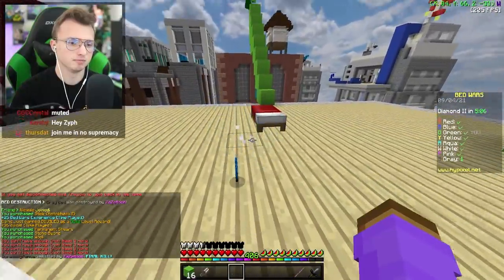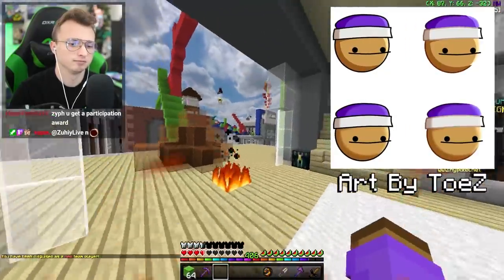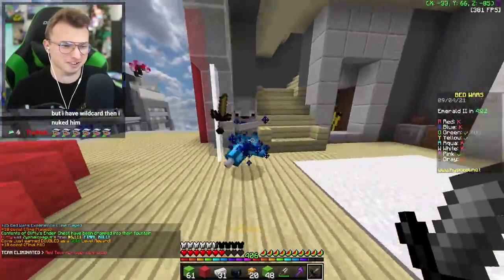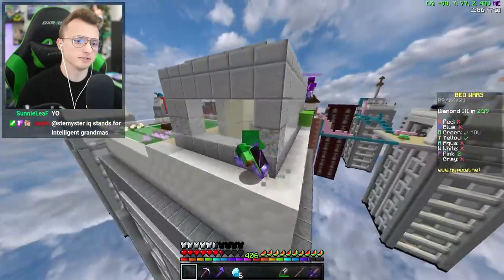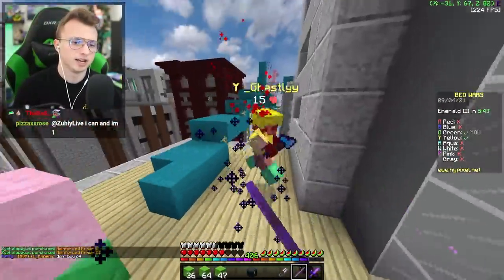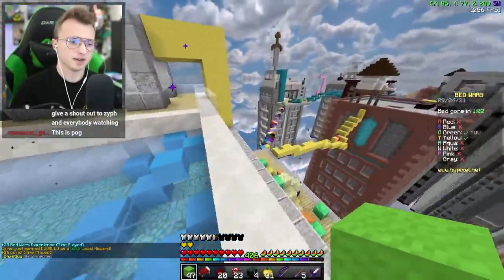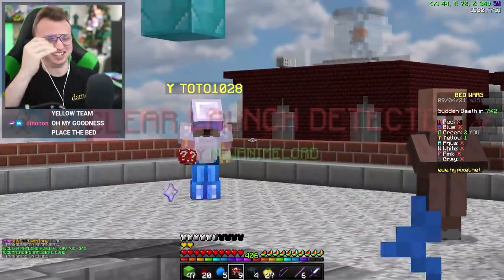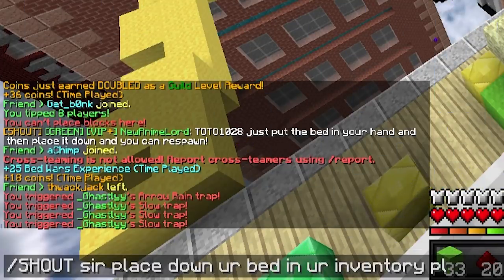Using /Kill in Bedwars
Using /Kill in Bedwars ➨ Insta Kill Youtuber Challenge in Bedwars!

JOIN MY BEDWARS SERVER ➨ TwistMC.Net
MY STORE ➨ Store.TwistMC.Net

➨ Editor - @Kooleyy

Today Zyph Plays Bedwars and Uses Admin Commands and OP ITEMS to /kill his enemies in LUCKY BLOCK BEDWARS, it had INTENSE Clutch Bedwars Plays with Streamers and Youtubers, it was hilarious!

Not Minecraft, But Water Rises or Minecraft, But Lava Rises, or any other but challenge like that. Not The LARGEST Bed Defense or The FAKE Bed Defense in Bedwars or DUPLICATING Items in Bedwars, This isn't a speed run / speed runner of Minecraft against a killer / assassin but it is Zyph in Bedwars attempting the FUNNIEST MINECRAFT BEDWARS TROLLS AND CHALLENGES!